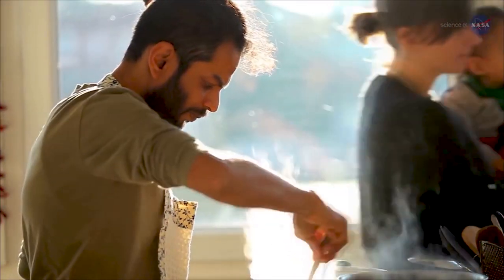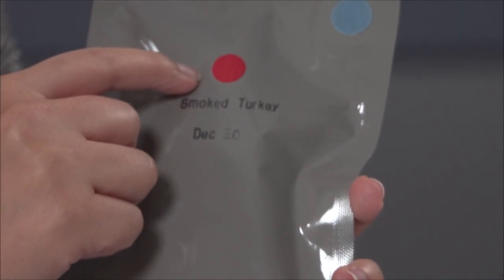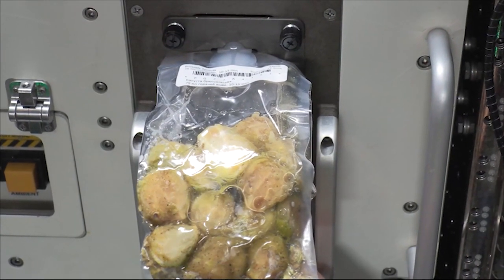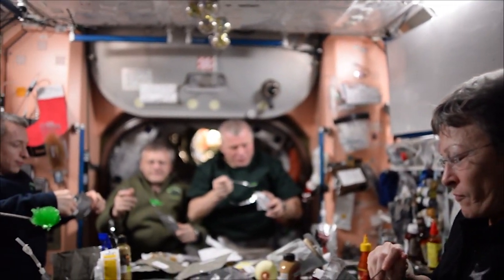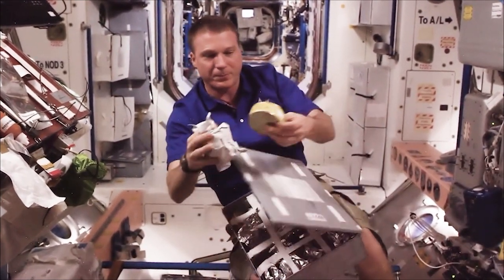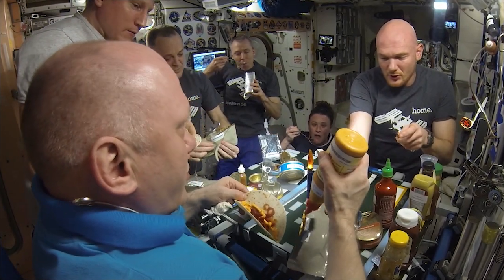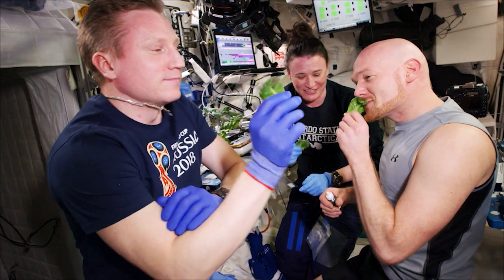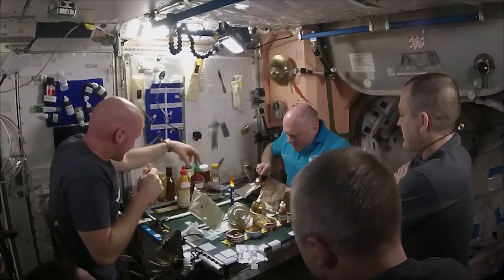Space to Ground: It's a Feast: 11/23/2022